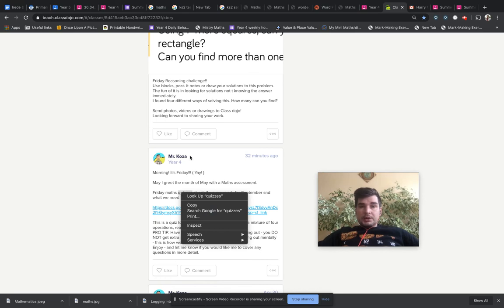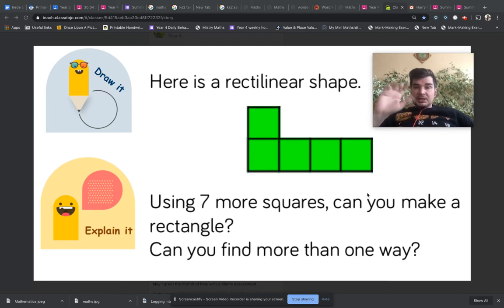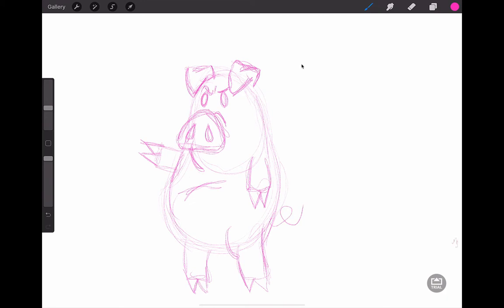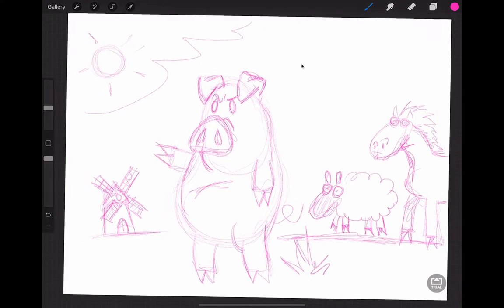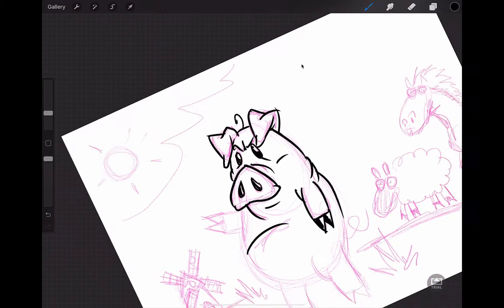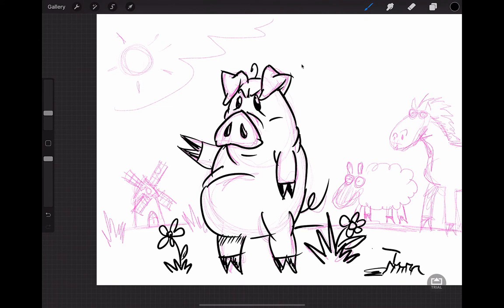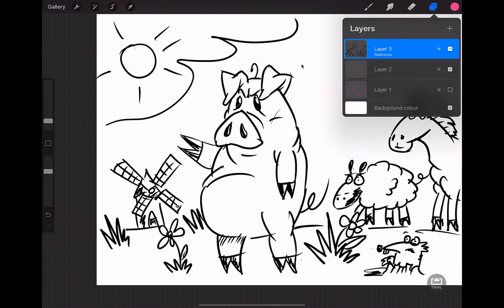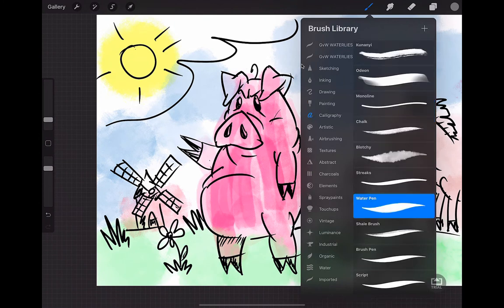Create a cover to Animal Farm!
Fun Friday task - Animal farm cover.